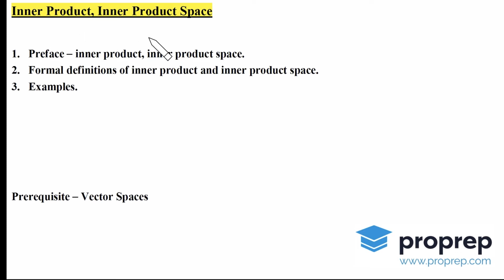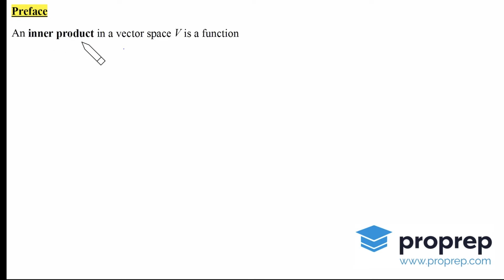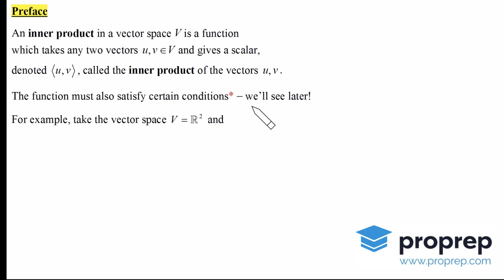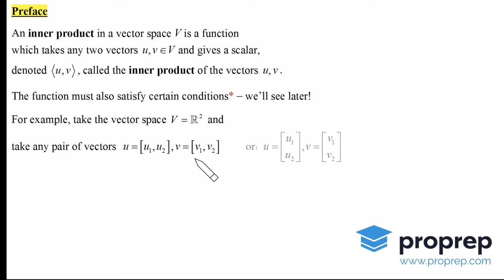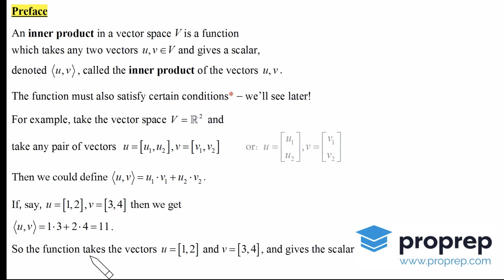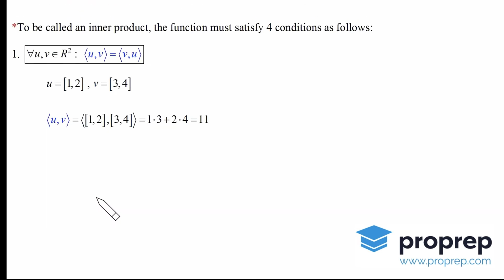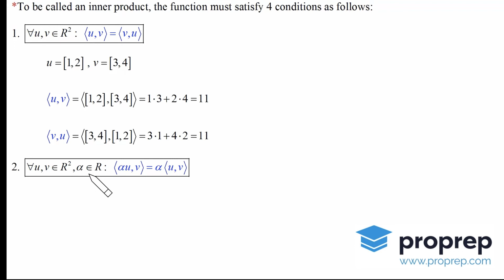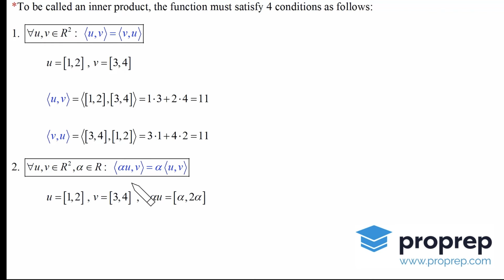Inner Product Spaces - Explain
Well we're starting a new topic in linear algebra and it's the concept of an inner product space and also an inner product and just a general like Table of Contents. Let's start with a preface or introduction to what an inner product is and what's an inner product space.  Now very important you have to have studied vector spaces because the inner product space builds on vector spaces.  So, an inner product is something we define on a vector space and it's a function and that function takes in two vectors and spits out a scalar a number.